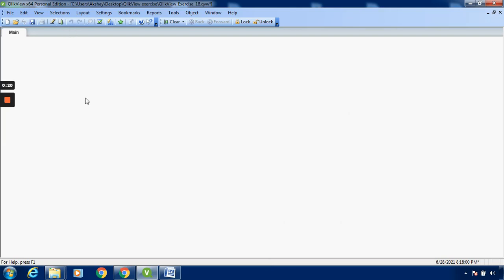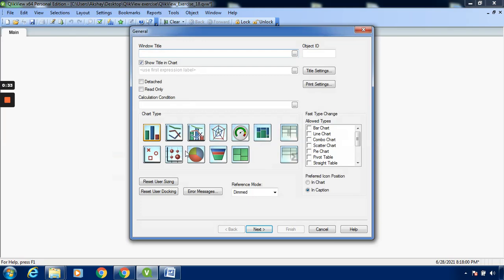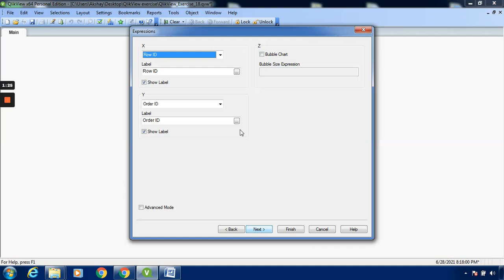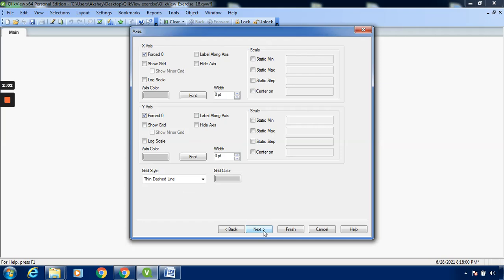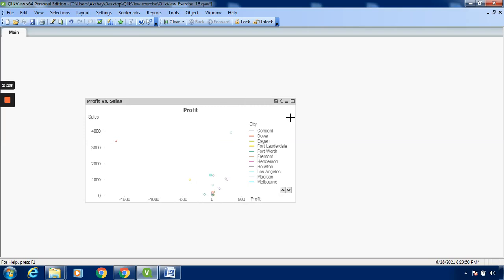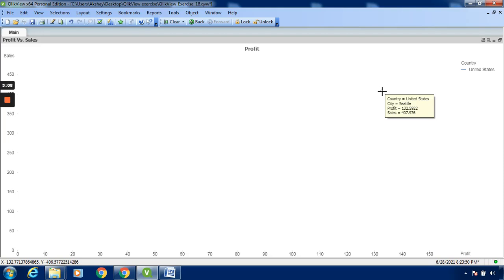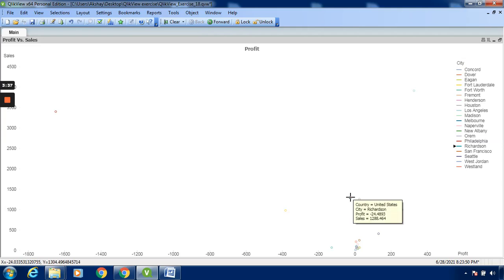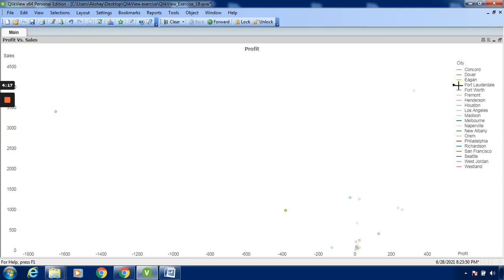Learn How to Create a Scatter Chart in QlikView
In this QlikView video tutorial, we'll show you how to create a Scatter chart in QlikView. Scatter charts are a great way to visualise data, and this video tutorial will help you create a scatter plot in QlikView quickly and easily.